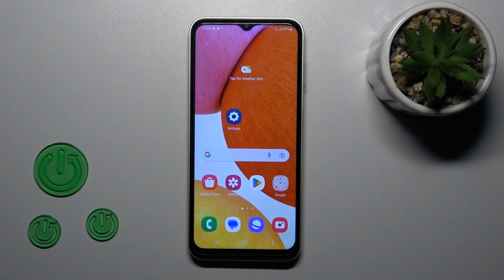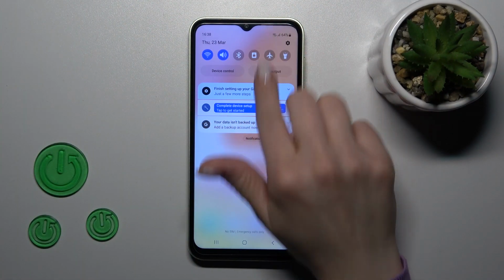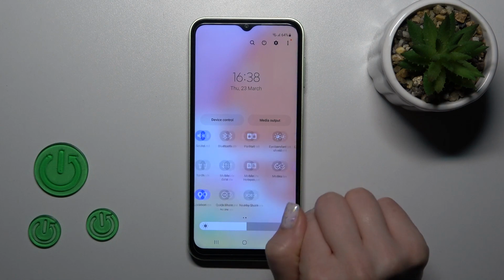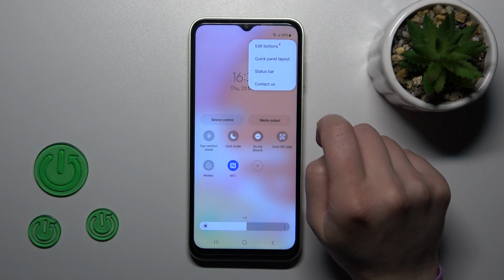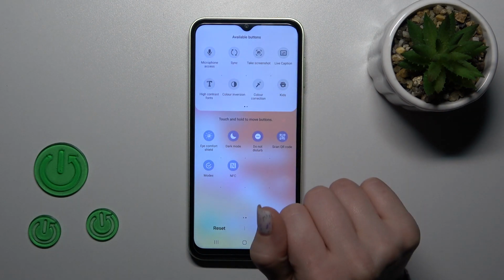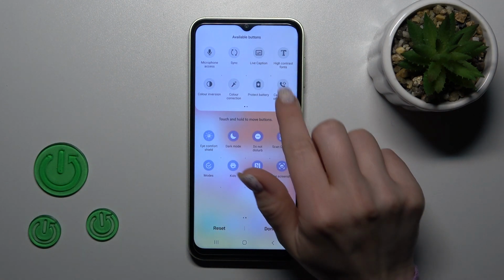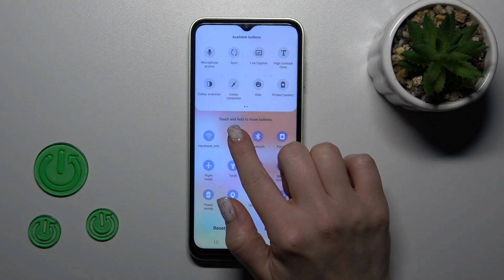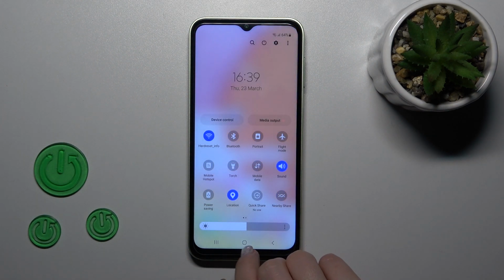How to Edit Notification Panel in SAMSUNG Galaxy A14 - Manage Shortcuts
Did you know that you can personalize the upper bar with notifications and shortcuts in your SAMSUNG Galaxy A14? In this video, we will show you how easily you can find the proper option, thanks to which managing the shortcuts panel is possible. you'll be able to reorder them, remove and add new ones according to your needs. So let's follow all shown steps and successfully edit the notification panel and shortcuts.